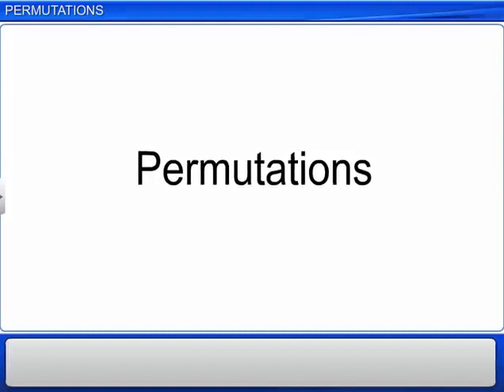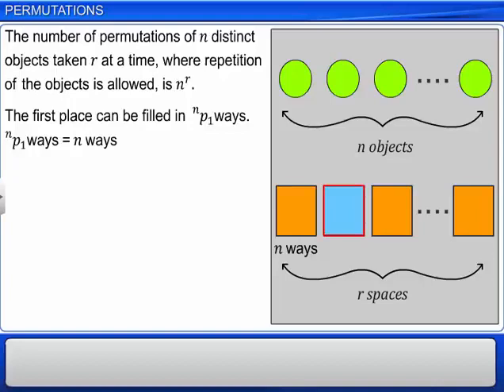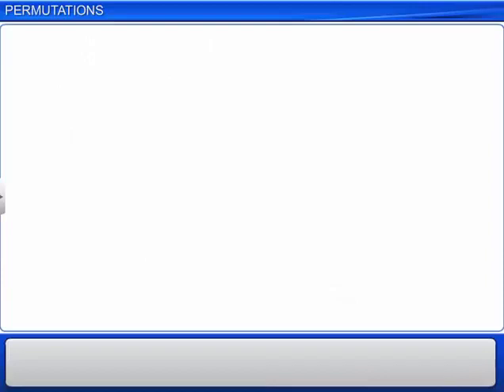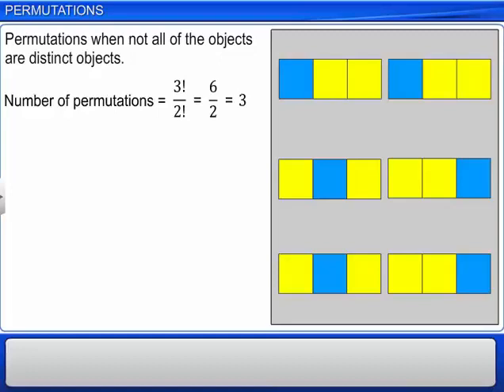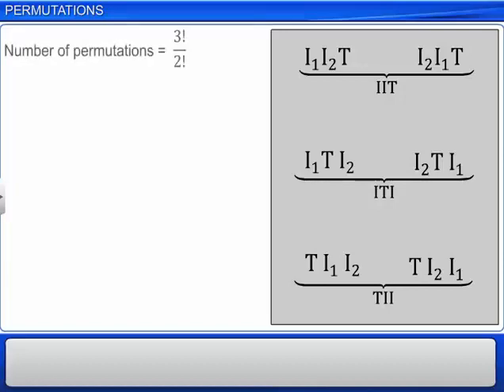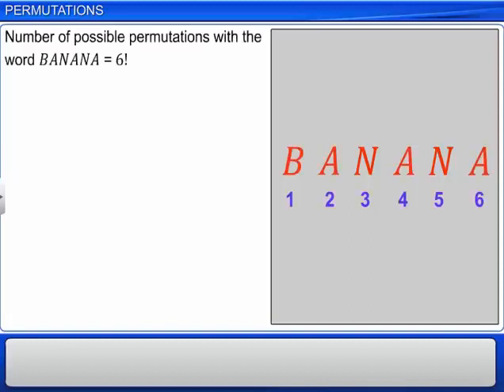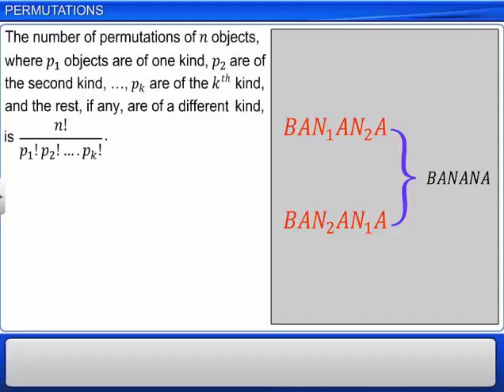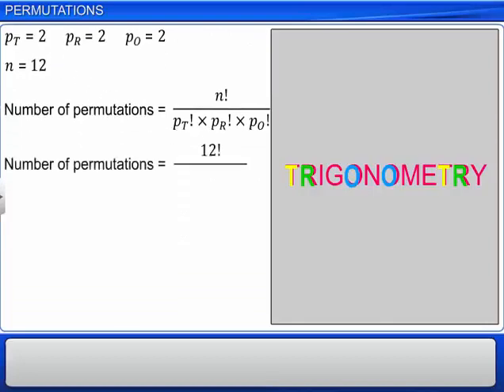6 Permutations and Combinations – 3, Permutations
6 Permutations and Combinations – 3, Permutations